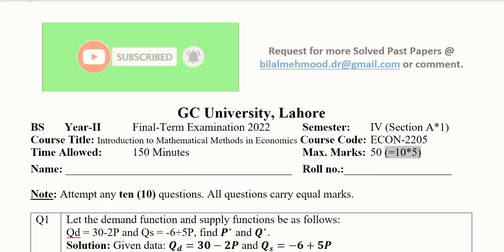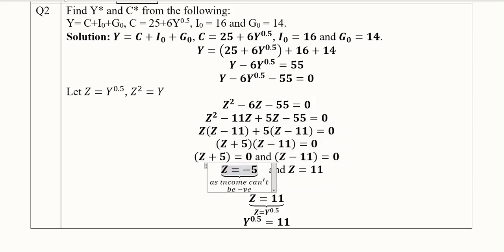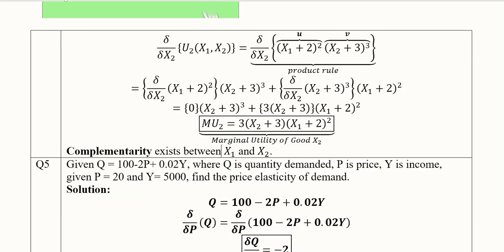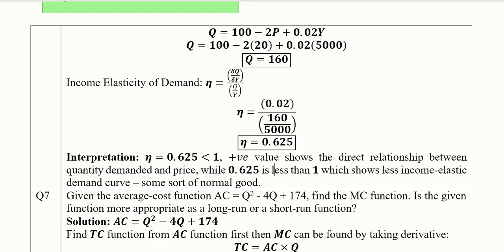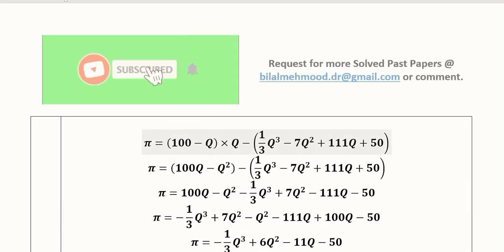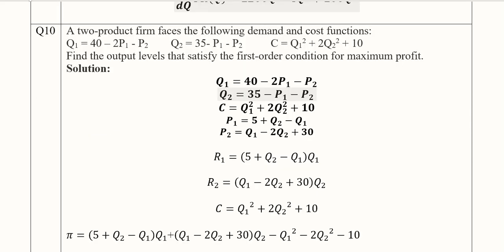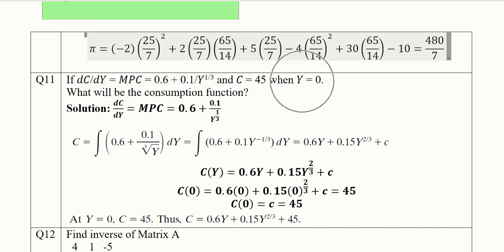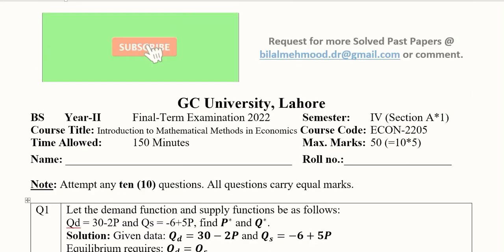Solved Paper_BS Economics GCUL ECON-2205_2022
This video gives suggested solution of Exam of BS Economics GCUL (GC University, Lahore) ECON-2205, 2022, Pakistan.
• Request for more Solved Papers at given email.

Regards,
DBM,